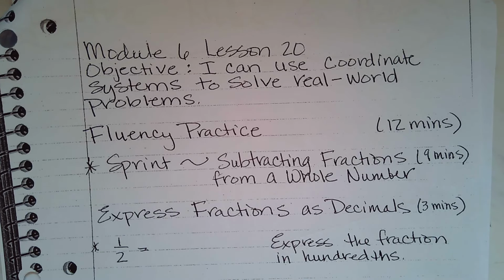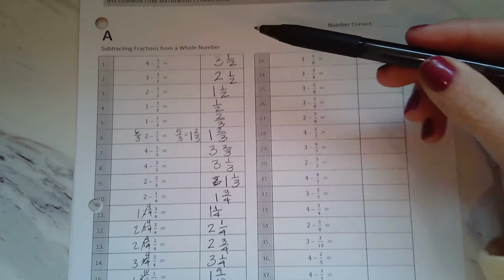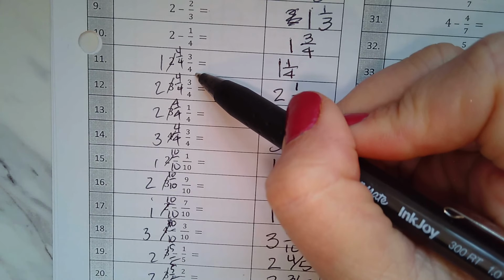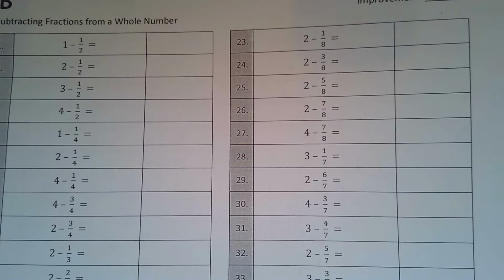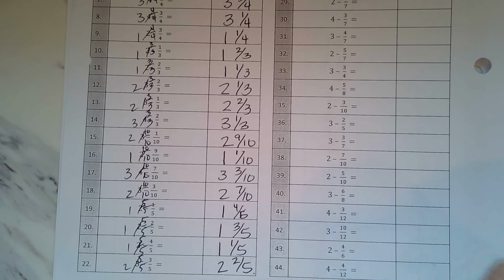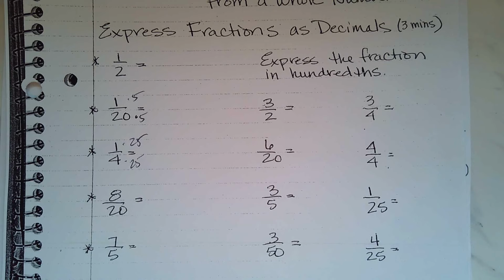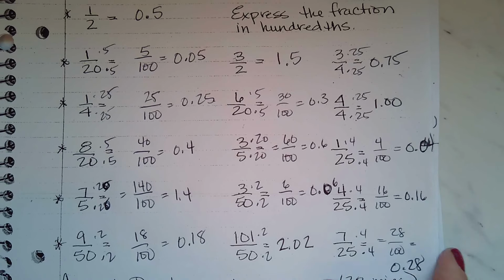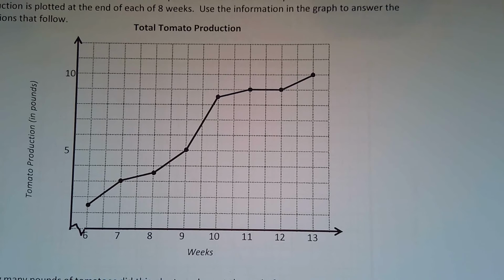M. 6 Lesson 20 Part 1